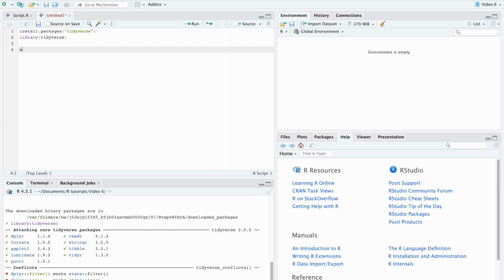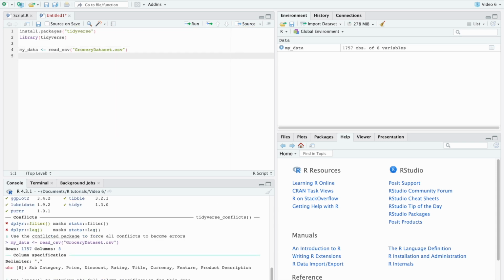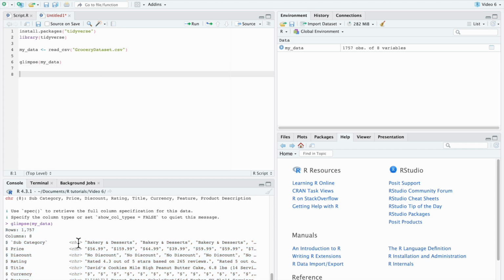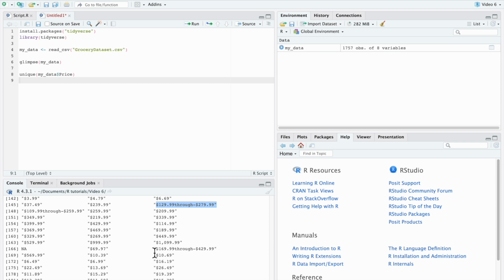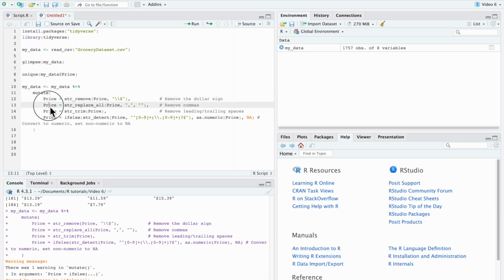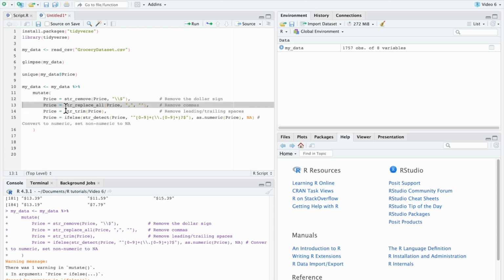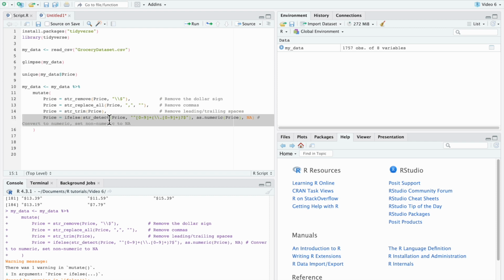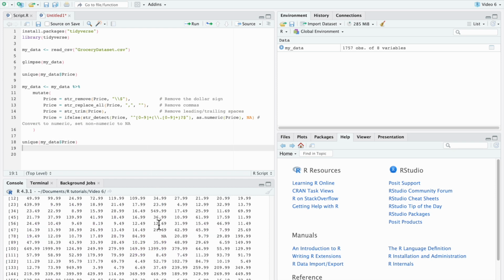R data cleaning